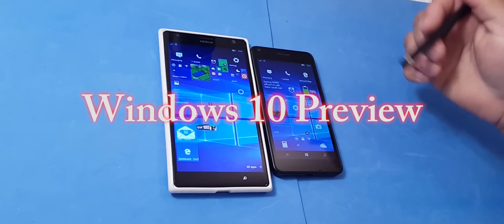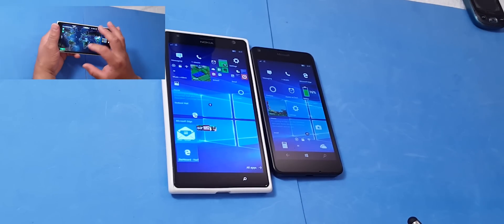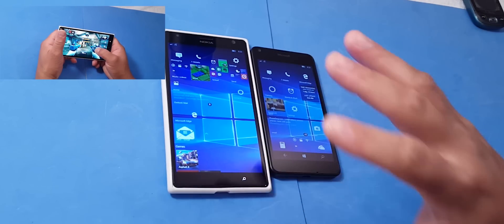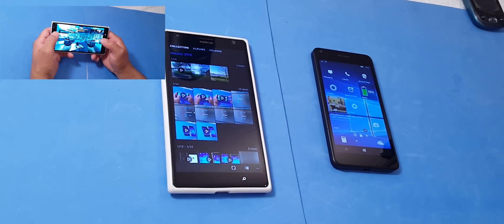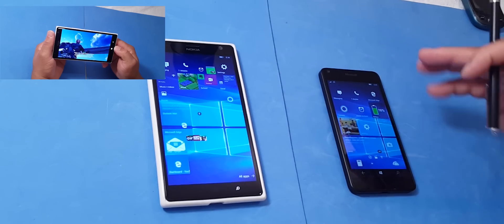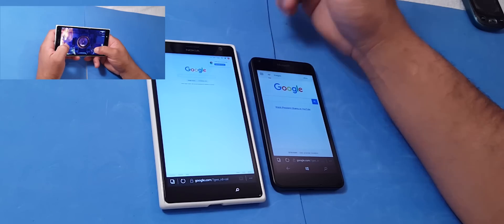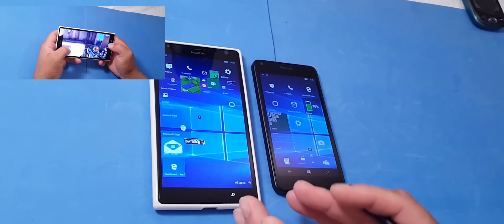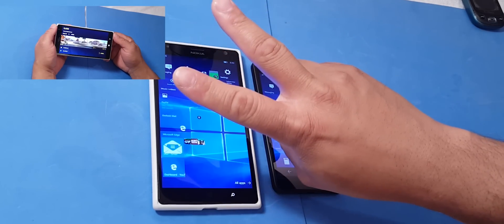Windows 10 Preview on Nokia Lumia 1520: First 24 Hour Review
Hello guys here is a video on the Windows 10 Preview on Nokia Lumia 1520. My First 24 Hour Review. Some Problems finding apps and internet issues Please let me know what you think. Microsoft lumia, lumia series